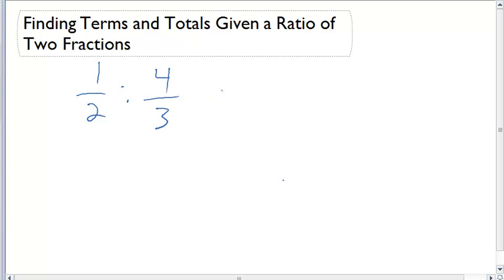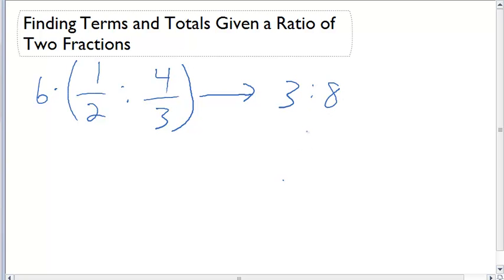Finding Terms and Totals Given a Ratio of Two Fractions